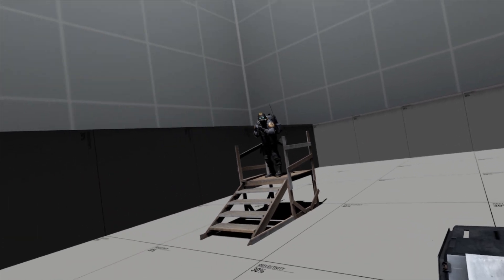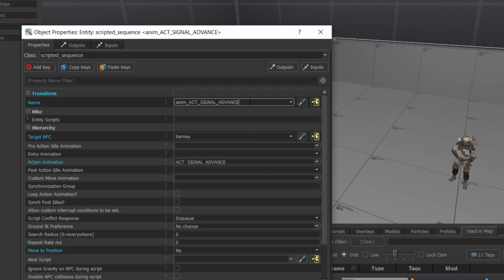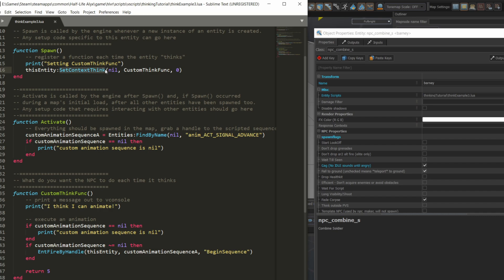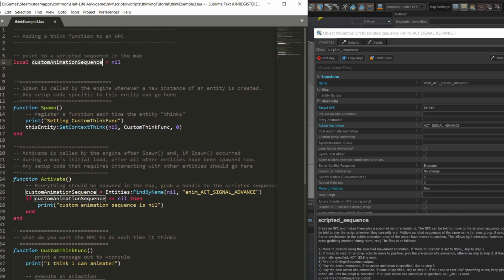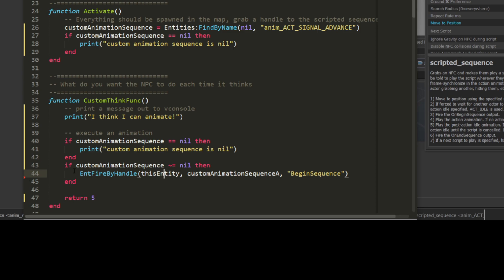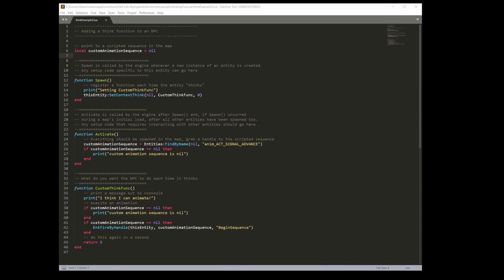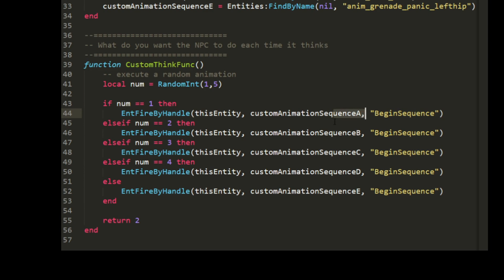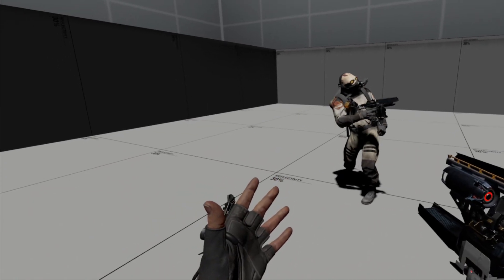Setting up "Think" functions in LUA Scripts for Half-Life: Alyx Workshop Tools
This Half-Life: Alyx Workshop Tools (Source 2/Hammer) tutorial demonstrates how to setup Think functions in LUA scripts.  Think functions allow entities to schedule code to be run in the future. By constantly rescheduling thinks, automated loops can be created that make an entity autonomous.  Think functions can be used for a variety of tasks, but personally I use them to customize NPC behavior and they provide an interesting way to setup highly customize interactions.